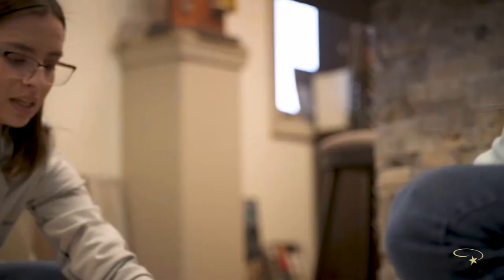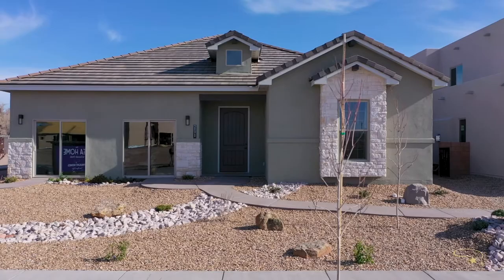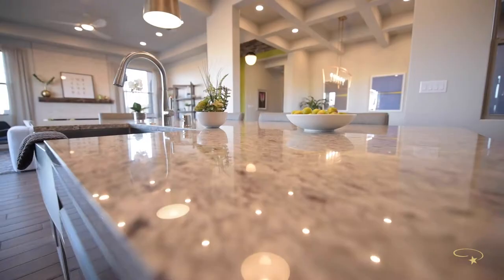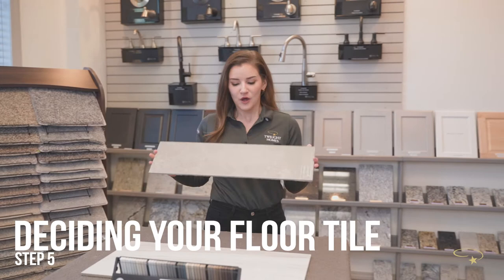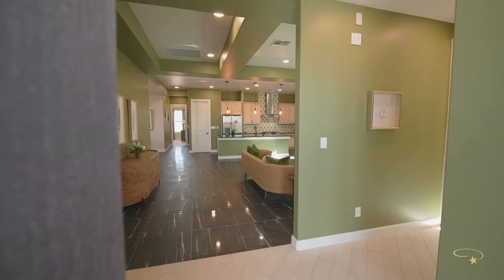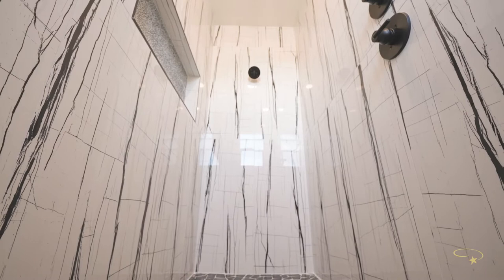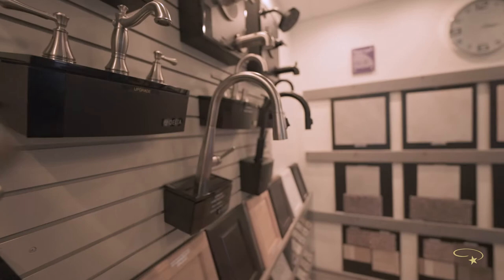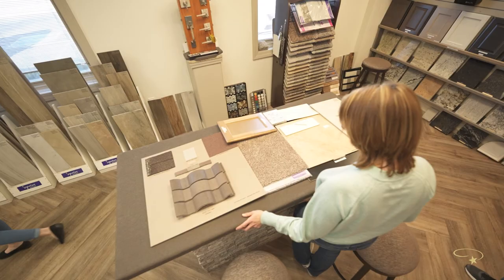Twilight Homes Design Center | New Home Construction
You’ve arrived at the next exciting step in your homebuilding journey: The Design Center!
Here is where you will decide on the design elements of your new home. We encourage you to watch our video for an easy explanation of what you can expect upon your Design Center visit.

Twilight Homes works with Stonewood Flooring to provide all our buyers with a complimentary visit with our Design Concierge. Your concierge will work with you to help you make beautiful design decisions for your new home. Twilight Homes will work with you every step of the way to ensure an easy, low-stress process for your Design Center journey!

Think about your budget and prioritize your investment.

Step 2: Exterior Choices
Choose your coordinated stucco package, which includes:

- stucco color
- exterior paint color for garage, front door, and trim
- roofing materials

Step 3: Cabinets

Step 4: Countertops

Step 5: Flooring
Choose from beautiful standard tile options or upgrade your floor tile.

Step 6: Grout Options
Your Design Center concierge will help you select a corresponding grout color for your tile selection

Step 7: Carpet and Padding Selection

Step 8: Interior Paint Color and Blind Selection

Step 9: Bathrooms
Your concierge will guide you through each bathroom in your floor plan to make decisions on your:

- Surrounding wall tile for bath and shower
- Decorative band (optional)
- Metal trim accent (optional)
- Nicho or shelf in shower (optional)

Step 10: Upgrades
You will be guided to make selections about possible upgrades for your home. Twilight Homes provides more standard features than any other builder, but we also provide excellent upgrade options for homeowners looking to further personalize their new home.
Upgrade options include:

- Fireplace material (for select floor plans)
- Kitchen and bathroom backsplash
- Kitchen and bathroom fixtures

Please reach out to your salesperson if you have any questions regarding making your selections or your Design Center process. Your appointment will be scheduled through the Twilight Homes main office. We look forward to seeing you at the Twilight Homes Design Center!

Twilight Homes Design Center, located inside Stonewood Flooring:
3700 Rutledge Rd. NE
Suite A